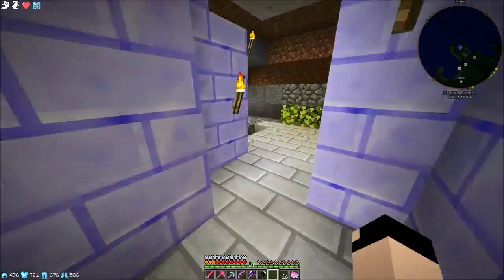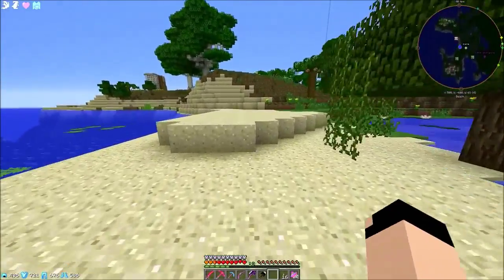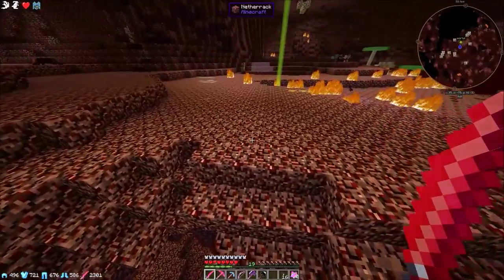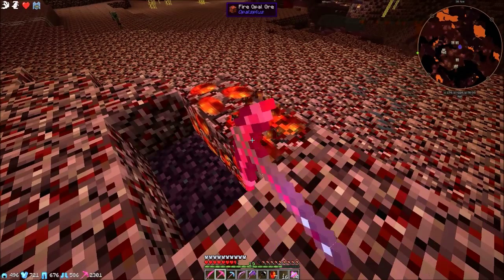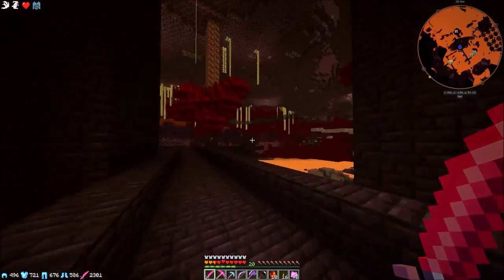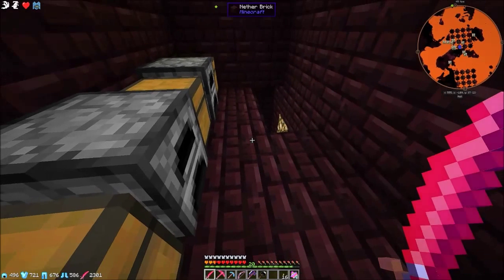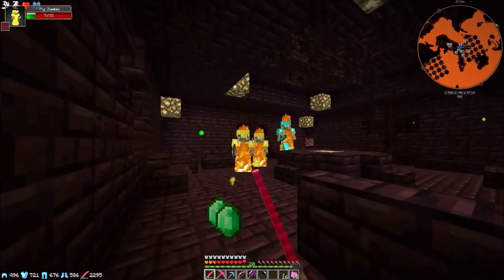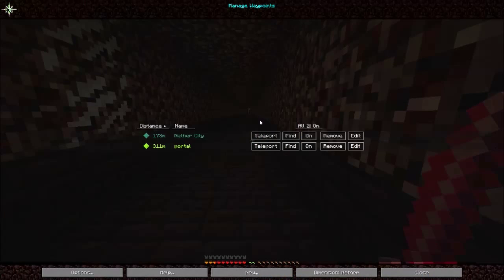Darsy's World #4 Into the Nether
What was supposed to be a short trip into the Nether ended up an episode...so will be a part 2